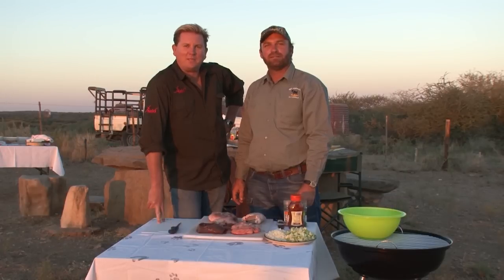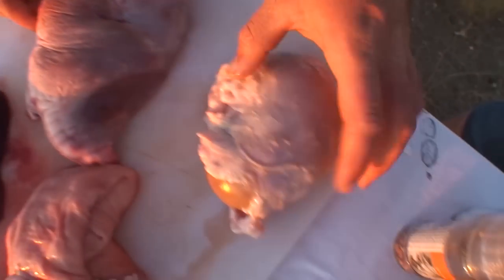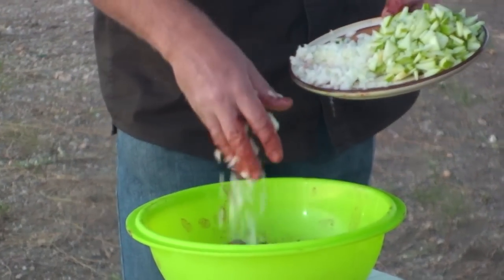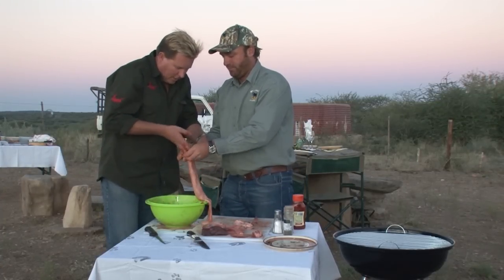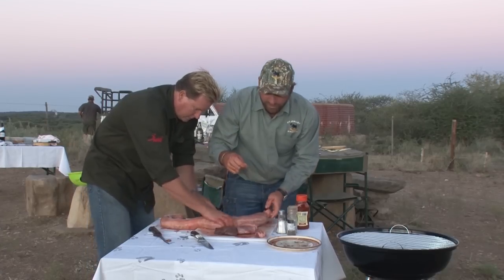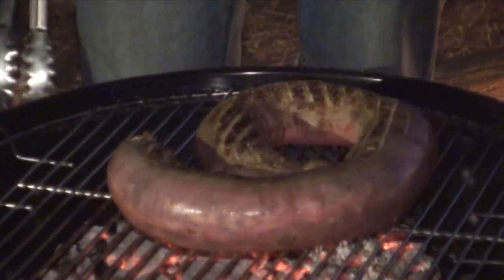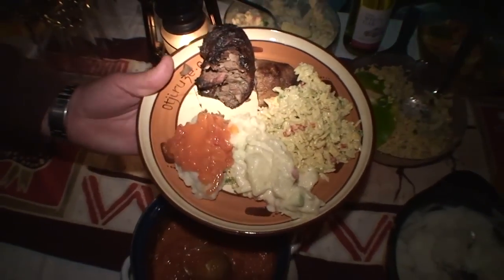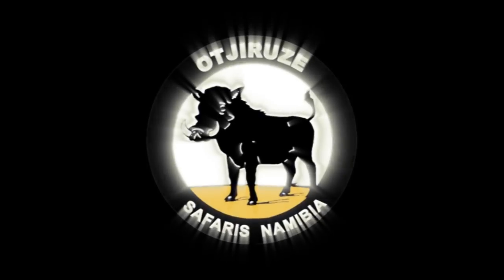African BBQ Hunter - oryx sausage recipe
This is a recipe for the delicious braai dish 'puff adder', not because it has any puff adder in it, but because it look like a puff adder. It is a classic Namibian recipe and a good way to use oryx liver and kidney. Chop the liver and kidney, season and stuff the mixture with chopped onion and apple into oryx intestine. Put on the barbecue for six minutes turning regularly.

The African BBQ Hunter hunted this oryx (gemsbok) with Otjiruze Safaris, Namibia's oldest safari operation. The Rogl family offers hunting with rifle or bow, photo and flying safaris from their farm on the Swakop River, 90 km north-east of Windhoek.

This clip comes from the African BBQ Hunter series.